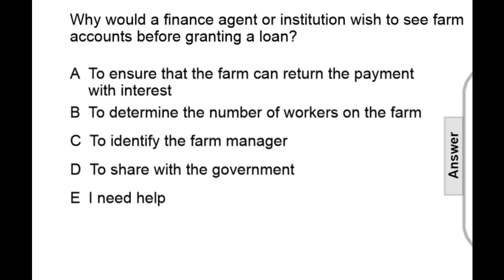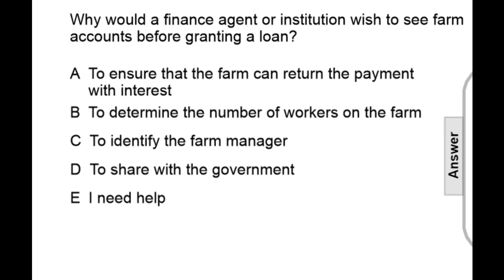Ag Farm Accounts FA 29